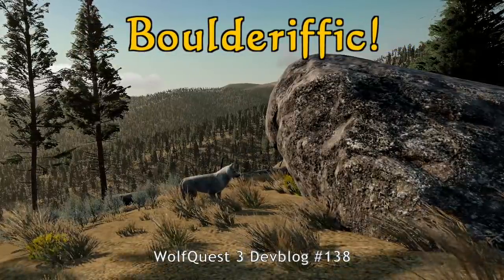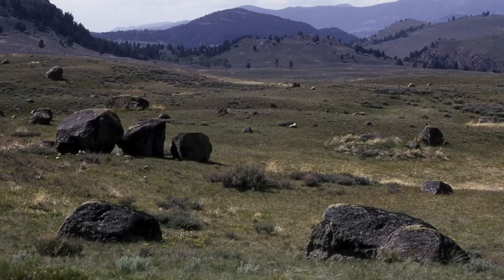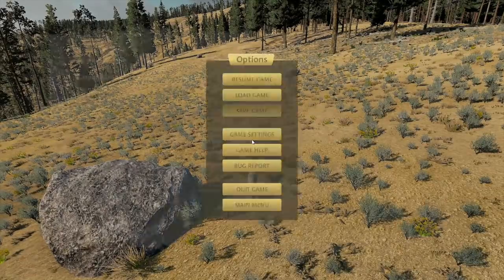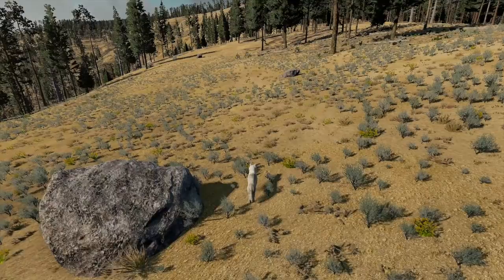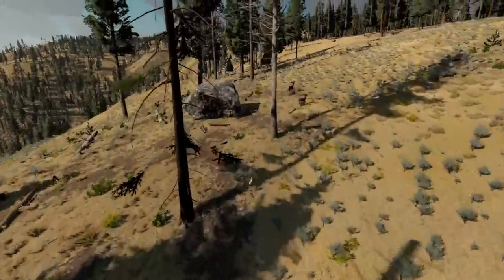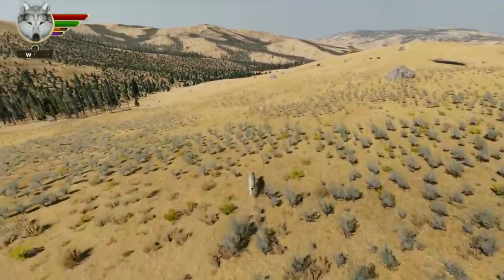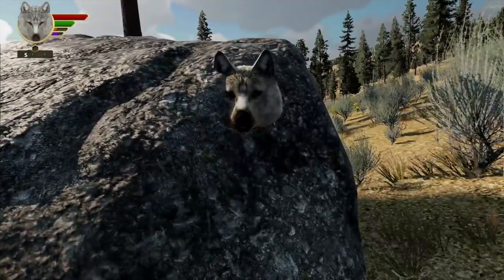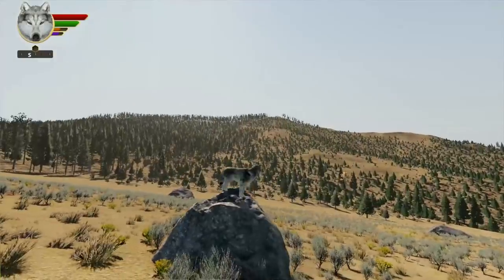Boulderiffic!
The large granite boulders that are scattered across Yellowstone, and our game maps, are distinctive elements of the landscape. But due to technical constraints, in WolfQuest: Anniversary Edition, they’ve only been visible on higher quality levels, when Enhanced Sky & Vegetation mode is enabled. But that’s changing in the next patch! We’ve created a new method of spawning these boulders so everyone can appreciate them — and even better, they’re now walkable! Get the details in today’s devblog video.

These new boulders will be in the next patch, coming in the next few days to public beta, and in official release soon after that. (The bison update is still several weeks away.)

We have released the first episode of WolfQuest 3: Anniversary Edition (Amethyst Mountain) for PC/Mac on Steam and itch.io, as Early Access. While in Early Access, we are updating the game frequently with more features, multiplayer, and ultimately the Slough Creek episode with pups. The mobile version will come after the game is completed on PC/Mac platforms. We’ll then resume development of the next episode, Tower Fall (DLC).